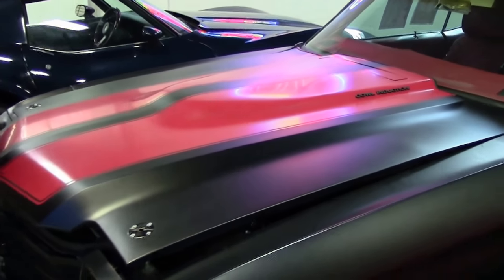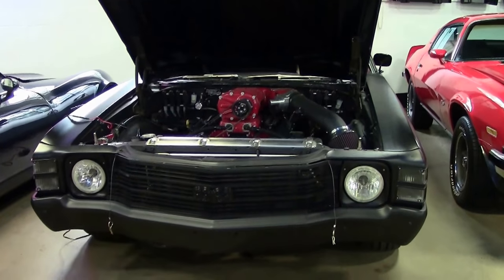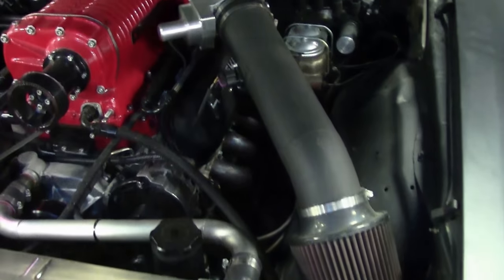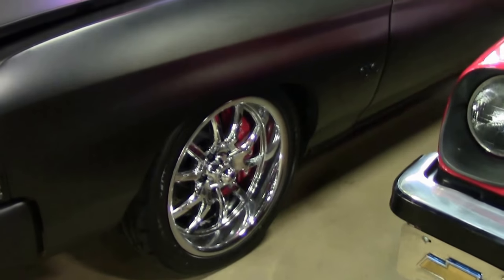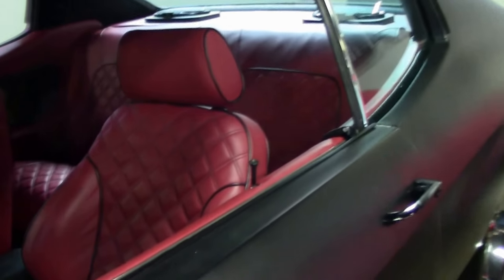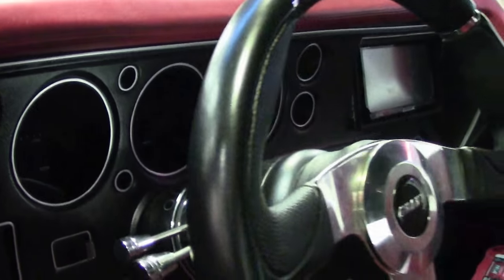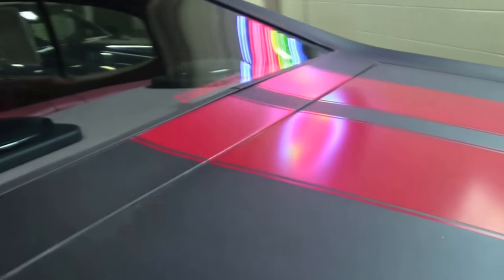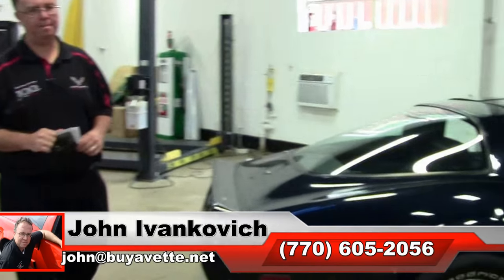1972 Chevelle Custom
1972 Chevelle Custom For Sale

Semi-Gloss Black exterior, Red interior. 427ci Supercharged LS V8 engine, automatic transmission, Custom leather and Suede interior, Air Conditioning, Coilover Suspension, Thousands spent in parts. You are guaranteed to never find another Chevelle like this. This car has countless hours of custom modifications that really set it apart from others. The power plant is a 427ci LS fuel injected engine with an insanely large Whipple root style supercharger. This engine makes tons of power and torque while still being 100% street-able. The automatic transmission shifts well and helps transfer all the power to the rear tires. The rearend is a very strong Ford 9'' that is proven to be one of the strongest rearends available. A full set of C6 Z06 Corvette 6 piston and 4 piston brakes help slow this Chevelle down. The interior is completely custom including red leather and suede placed throughout. 18'' and 20'' Riddler chrome wheels are wrapped with brand new tires and give a good contrast to the flat black paint. A custom hood has been fabricated to clear the monster supercharger while still retaining a great look. Adjustable Ridetech coilover shocks are placed at each corner with aftermarket Ridetech tubular control arms front and rear. This one of a kind Chevelle is priced to sell and will not last long. Come out today to see it in person!